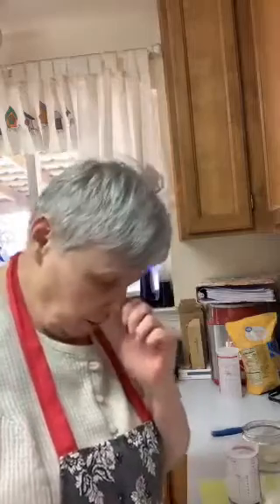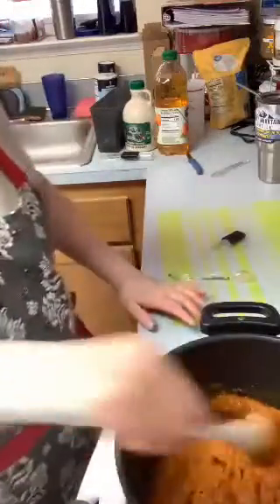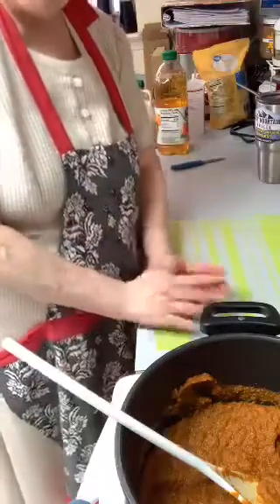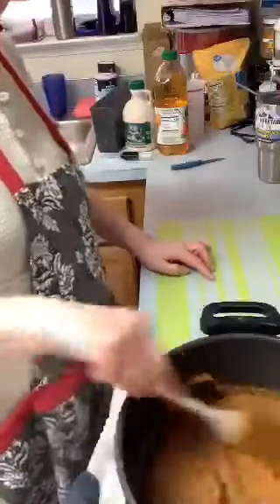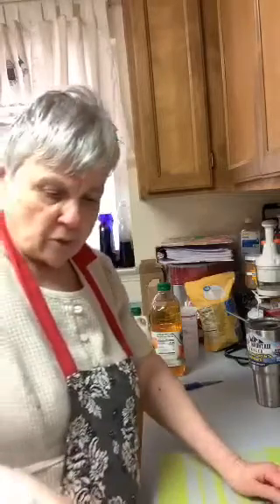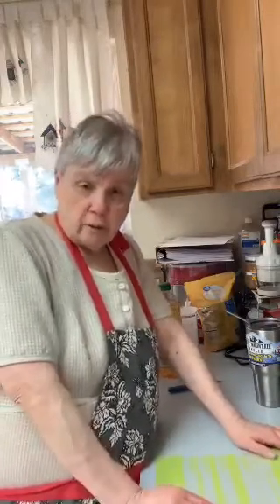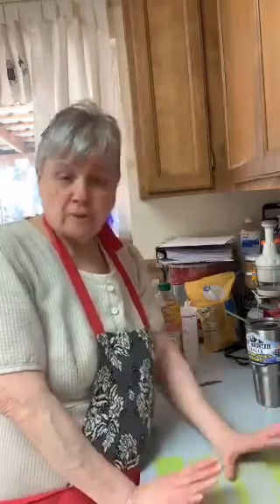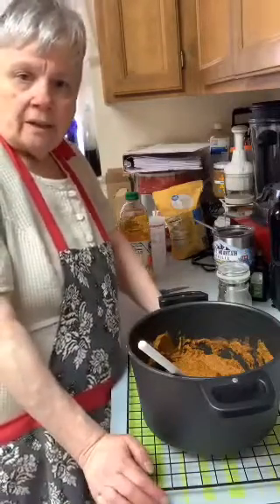Maple pumpkin butter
I made homemade maple pumpkin butter. I tried a little of it, and it is delicious.

2 ( 15 ounce cans pumpkin purée
3/4 cup maple syrup
 1/2 cup apple cider ( I substituted apple juice)
Juice of 1/2 lemon
2 teaspoon ground cinnamon ( I substituted cardamom
1 teaspoon ground ginger
 1/2 teaspoon ground cloves
1/8 teaspoon ground nutmeg
1/8 teaspoon salt ( I used sea salt)

Stir together all the ingredients in a large soup pot. The pumpkin will bubble up, so use at least a 4 quart pot.
Place over medium-high heat and bring to a boil. Once boiling, reduce heat to a simmer and simmer for 25 minutes, stirring occasionally, until pumpkin butter has reduced in volume and thickened.
Let cool for 15 minutes before transferring the pumpkin butter to a mason jar. Continue cooling for 1 hour st room temperature. Store in the fridge for up to 2 weeks or freeze for up to 2 months.
Enjoy pumpkin butter in pumpkin bread over pancakes on muffins, and beverages.